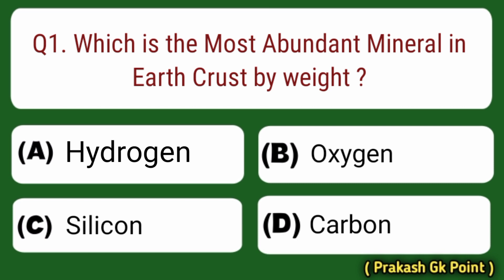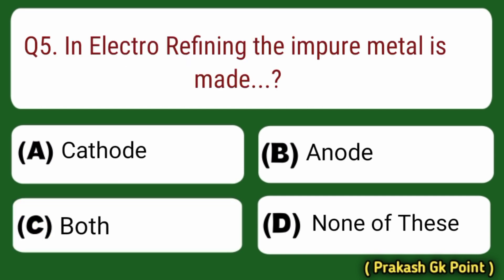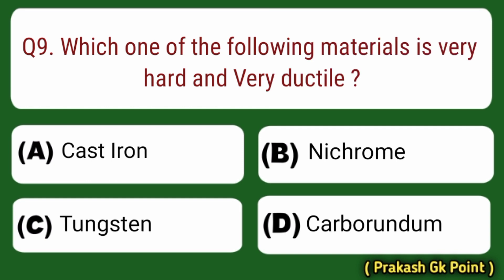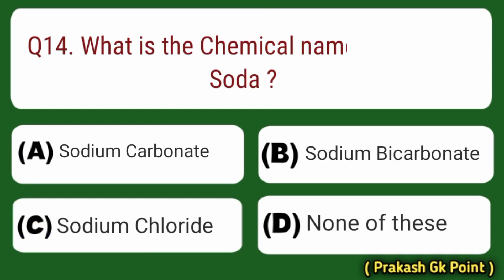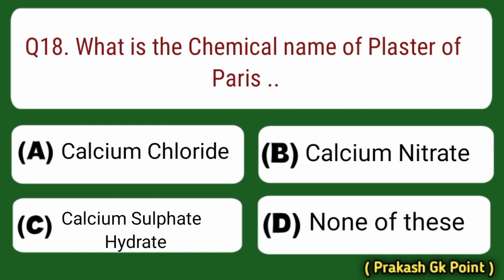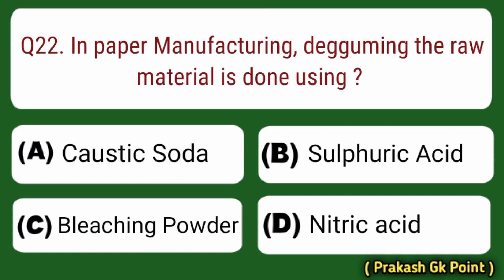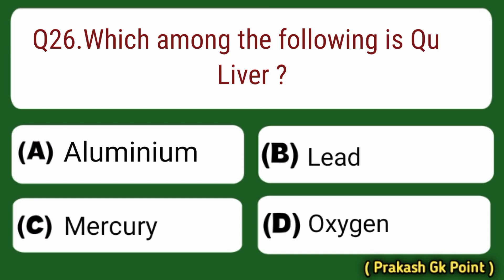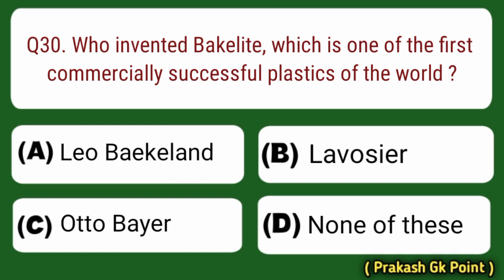Metal and Nonmetal Mcq | Metal and Non Metals Important Questions | Metal and Nonmetal Science Gk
This is an educational channel ,in this Channel  I daily Uploaded General knowledge Questions Answers like Indian Polity, Indian History, Geography, Computer Science, General Awareness, Current Affairs, Basic General knowledge & World Gk etc ..

(Cover Topics):-

Watch all General knowledge Videos for SSC, BANKING, RAILWAY, CHSL, CPO, MTS,  etc ..